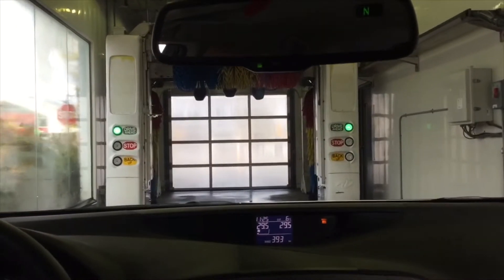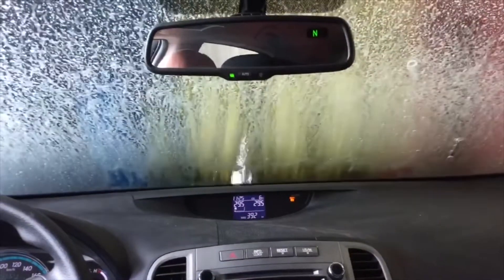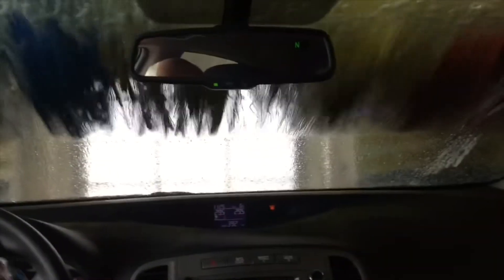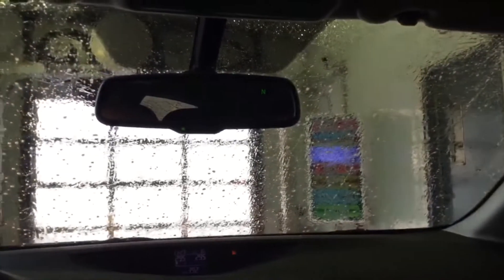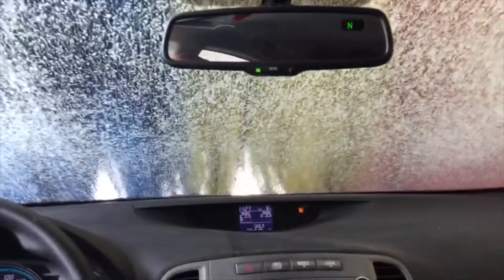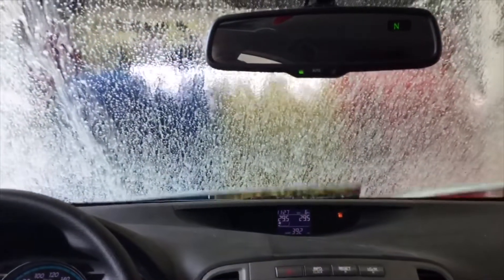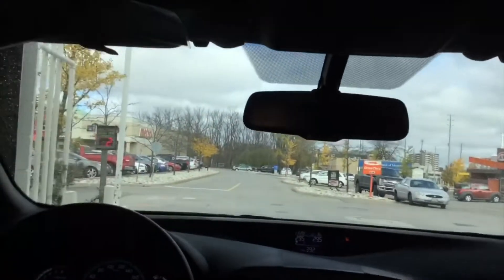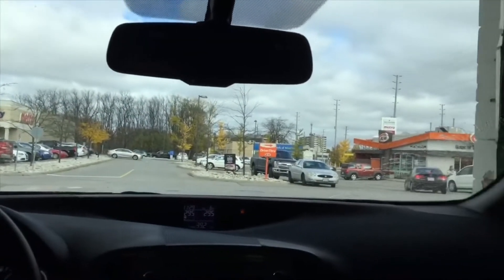Mark VII ChoiceWash XT at a Shell Choice Car Wash in Newmarket (Basic Soft Touch) (NOW GONE FOREVER)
Here’s the link to the Top Washes and the Belanger Tunnel.
May 29, 2019 update. This wash has been Replaced with a Brand New Belanger Kondor KL2. Rip Mark VII ChoiceWash XT. You will be missed. A video of the New Wash is coming soon. :)